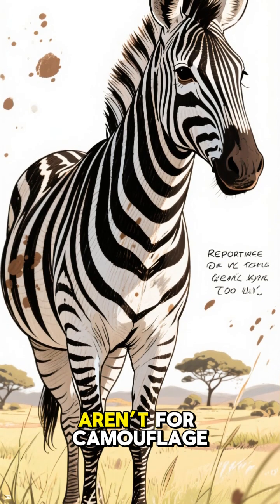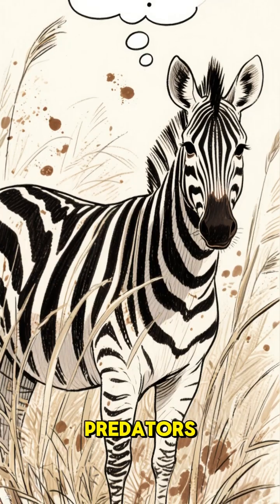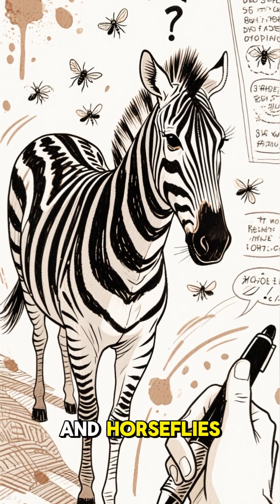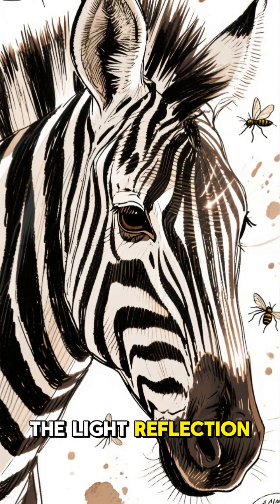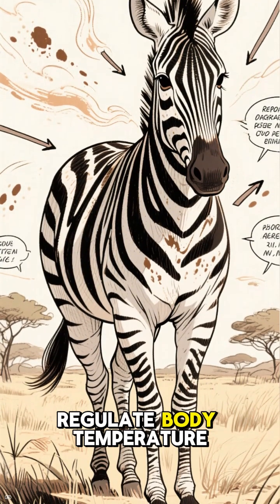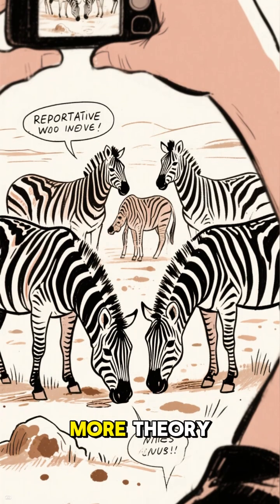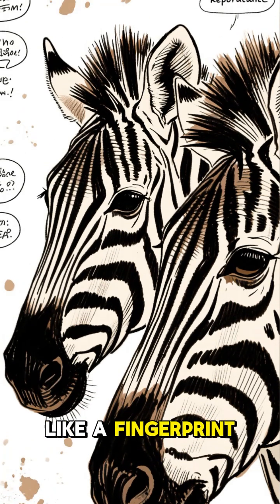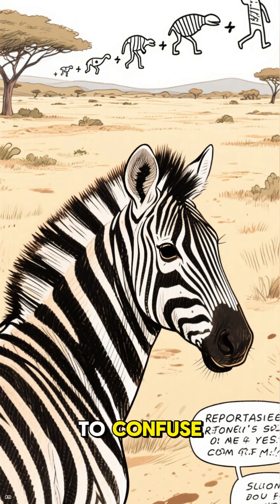Why Do Zebras Have Stripes?